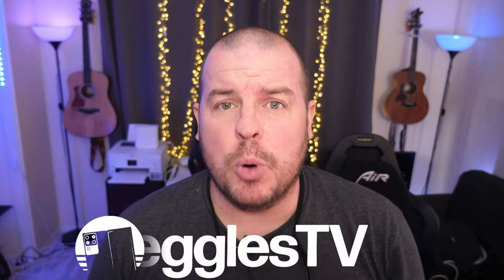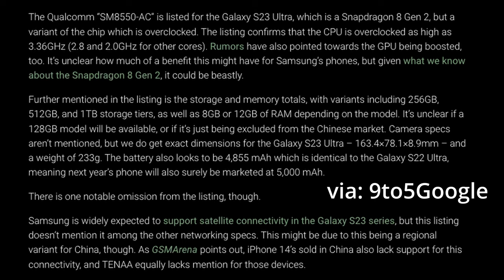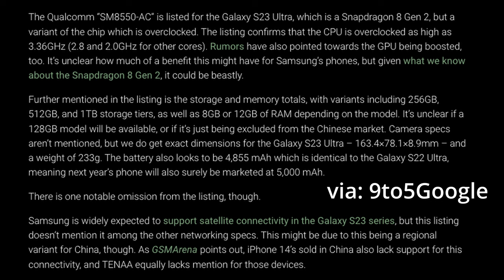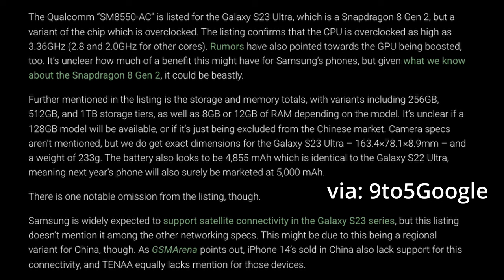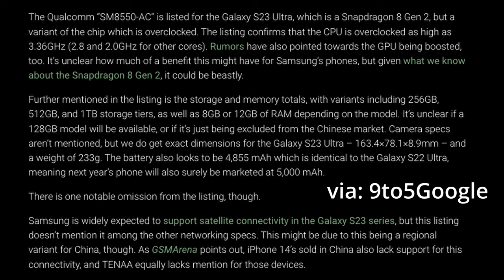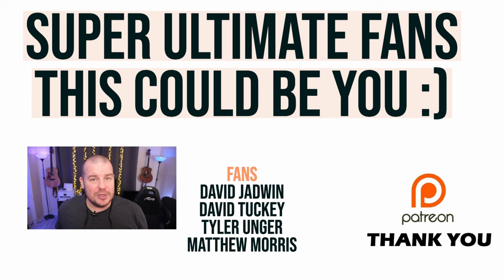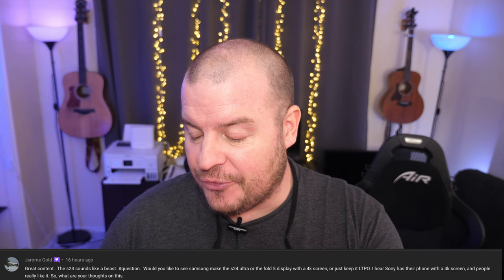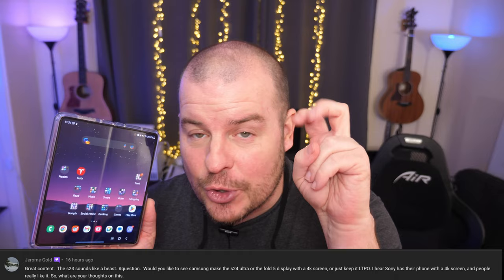Galaxy 23 Ultra Newest Leak Two Interesting Missing/Downgraded Features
Galaxy 23 Ultra Newest Leak Details Two Interesting Missing/Downgraded Features

My New Song “Christmas Carols”

Galaxy S23 Ultra Ehhhh | Pixel Fold is Sooooo Nice | Galaxy Z Flip 5 Upgrades Galore | GTVDR237

Bookmarks
00:00 Intro
00:14 Galaxy 23 Ultra Newest Leak Details  Two Interesting Missing/Downgraded Features
02:44 Question of the Day
02:54 Fan Q&A